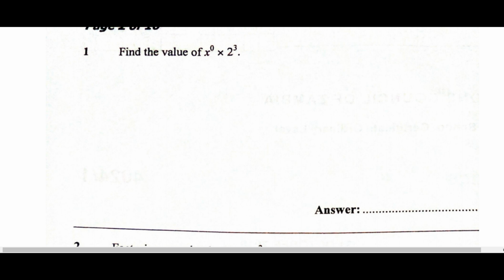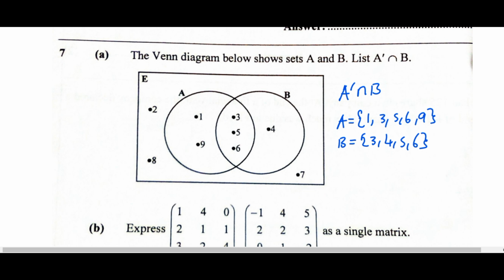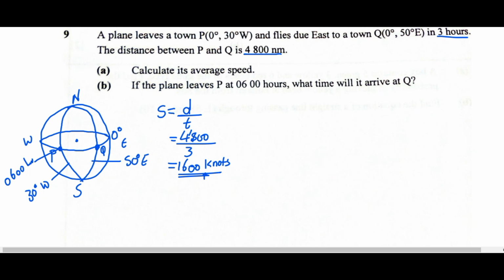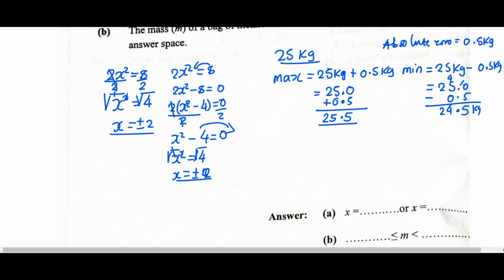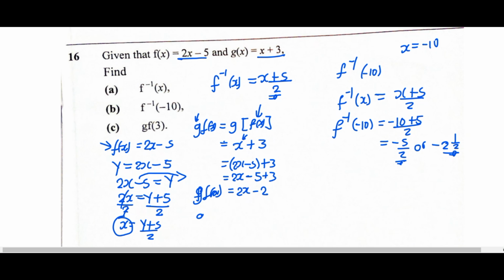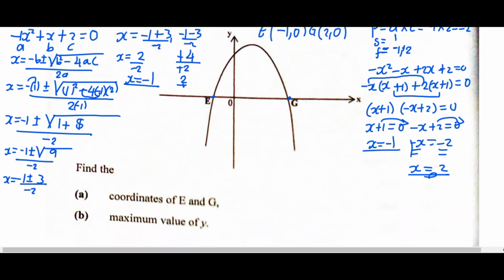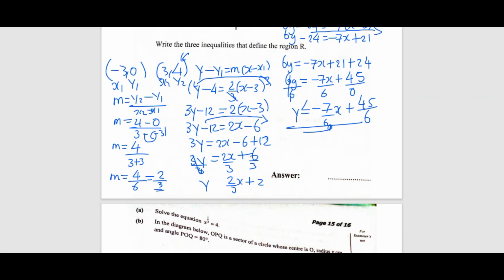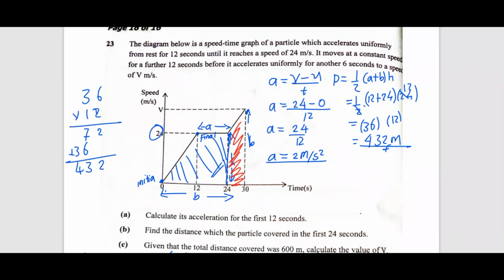Maths paper one Internal 2017